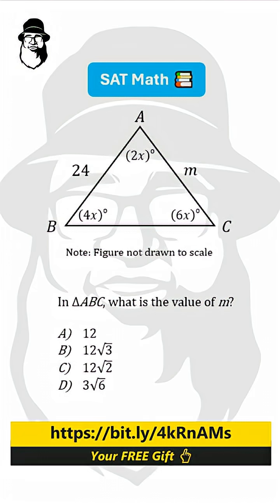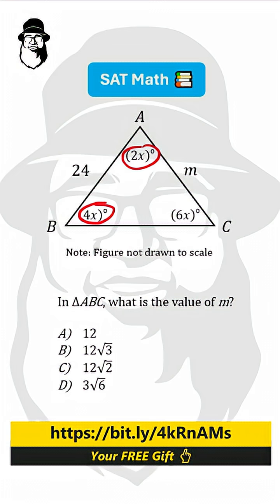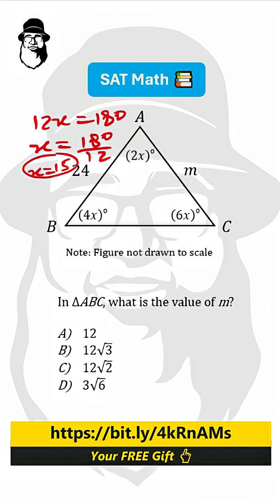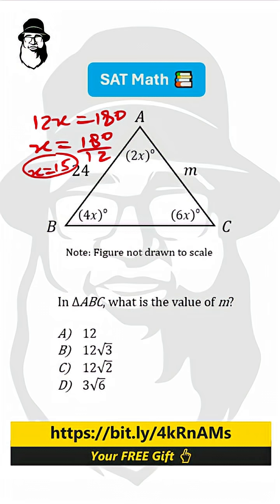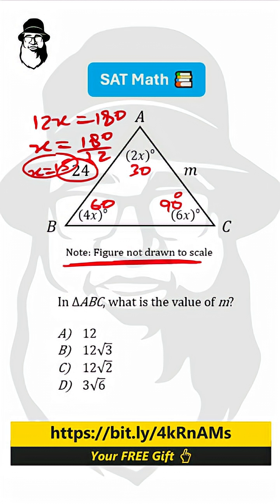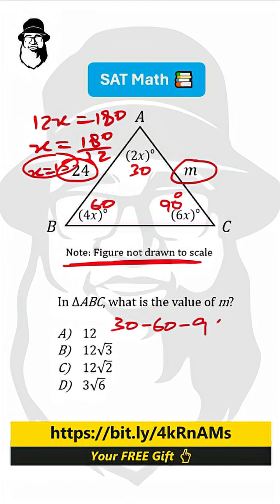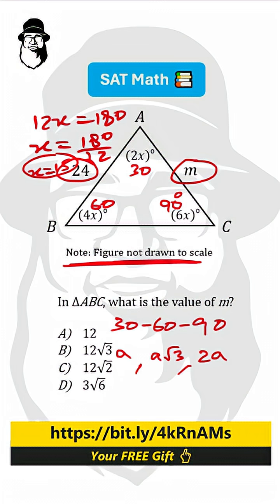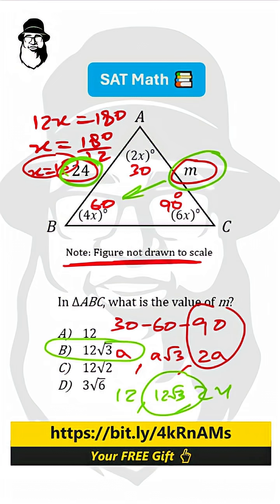complicated question sat act math knowledge student hard education parents chill special